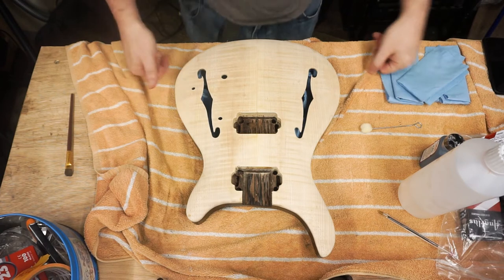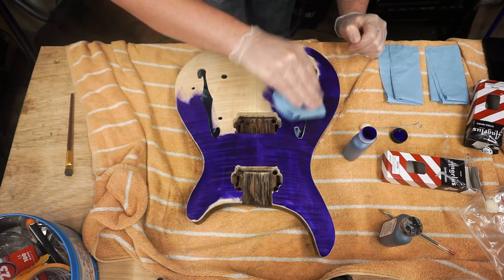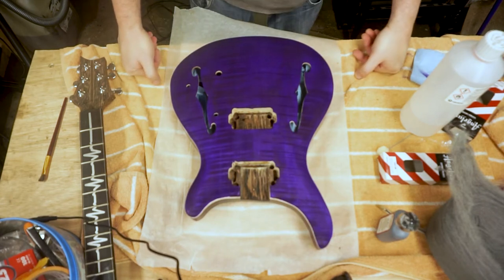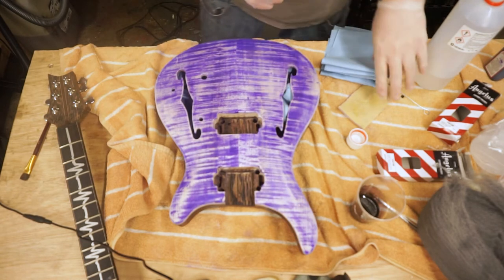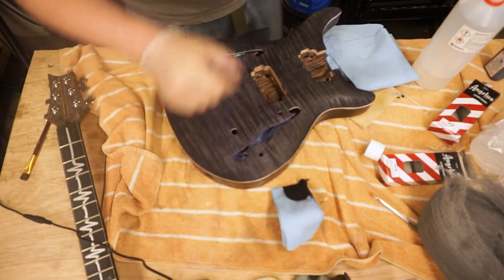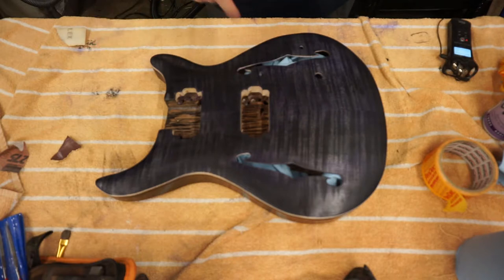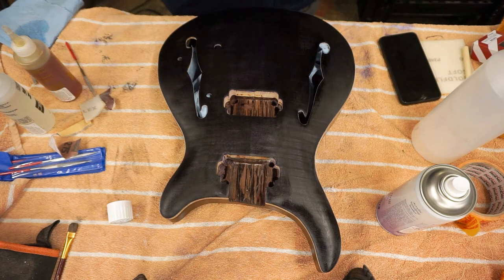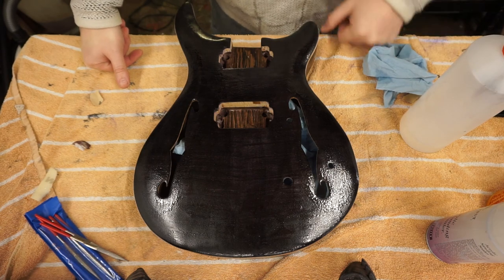Staining with dyes and finishing with epoxy clearcoat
In this video I wrestle with applying multiple layers of angelus leather dyes to a flame maple guitar top, and seal with acrylic and epoxy.